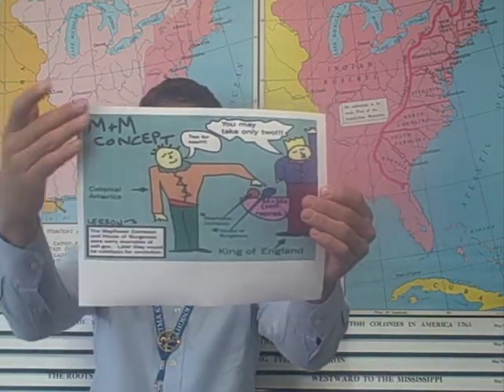Declaration of Independence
A short video explaining the Declaration of Independence...we will examine what the document says, and why it was written in the first place!